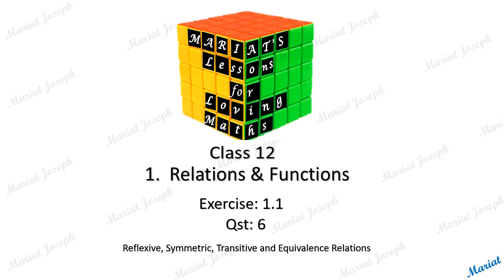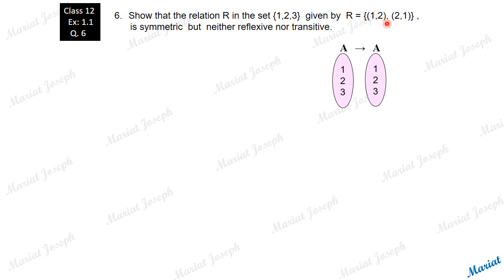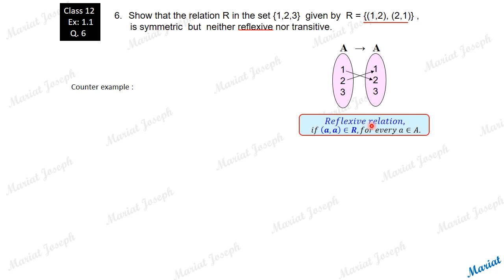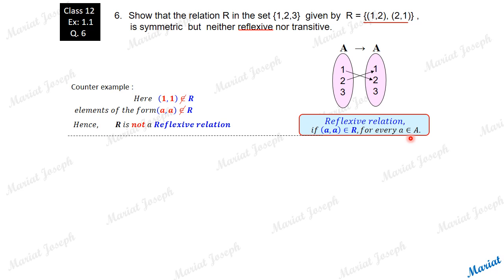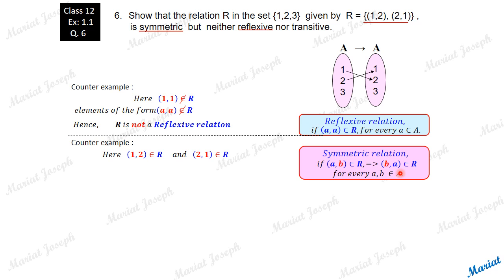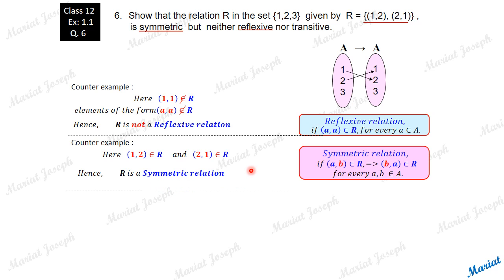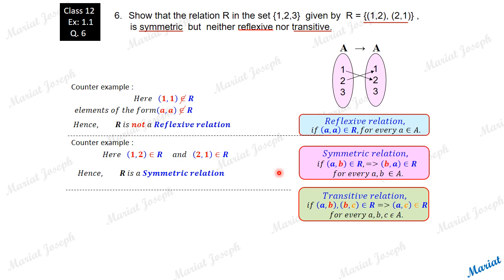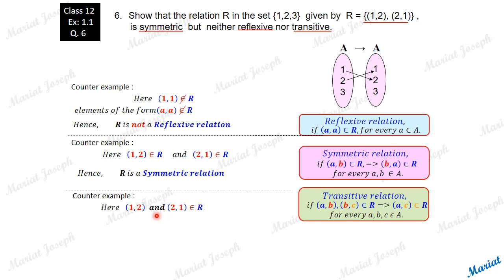1 Equivalence Relations.(Class 12 NCERT Exercise 1.1 Qst 6)